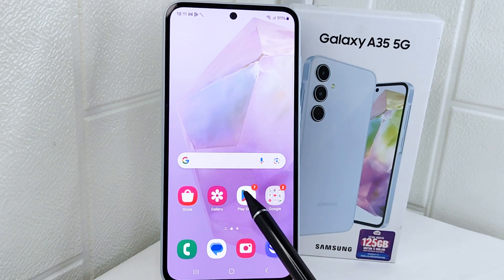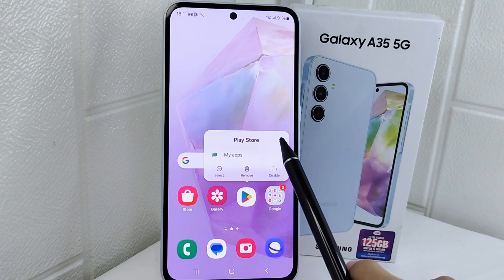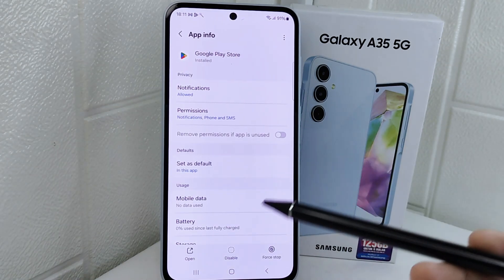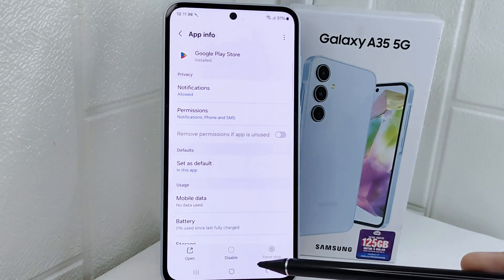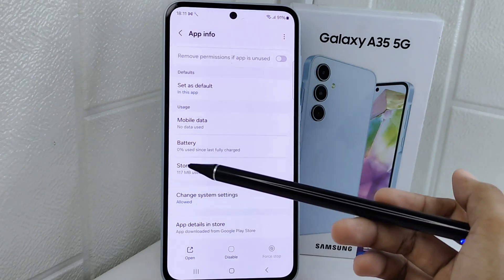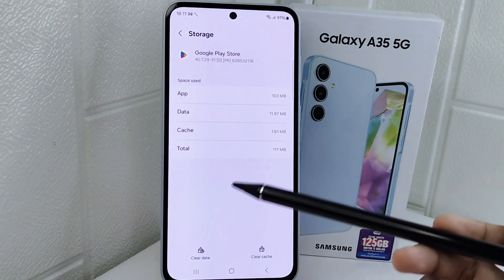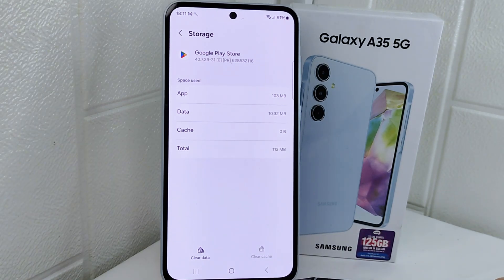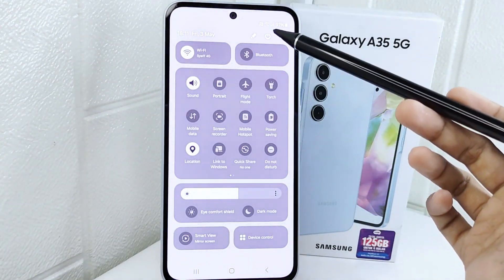Samsung A35 5G | How To Fix Play Store Not Opening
how to fix play store not opening in samsung a35 5g.

This tutorial deals with search:

how to fix play store not opening
how to fix play store not opening in samsung
how to fix play store not opening samsung a35 5g
fix play store not opening.